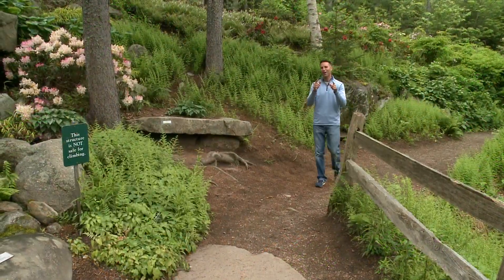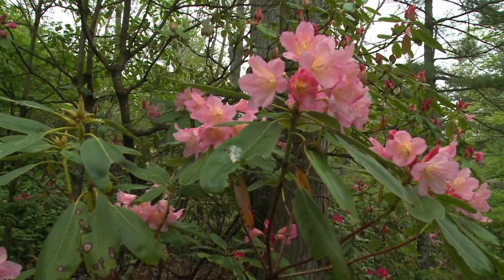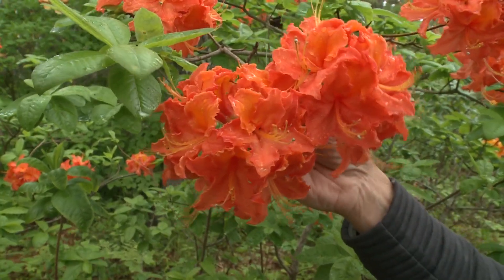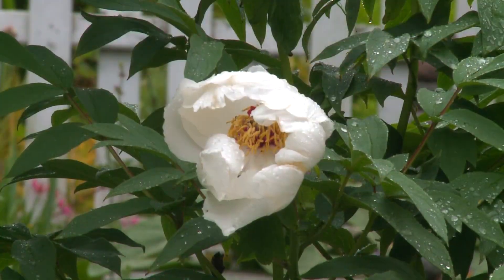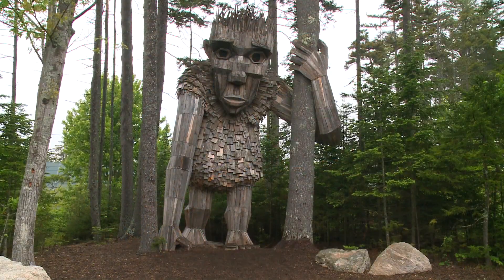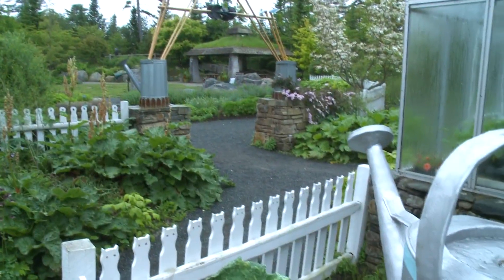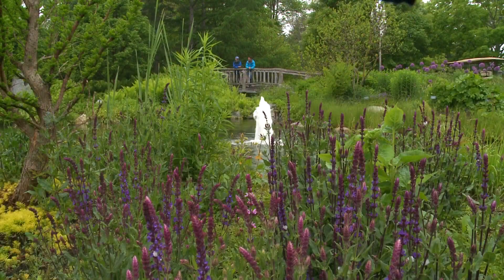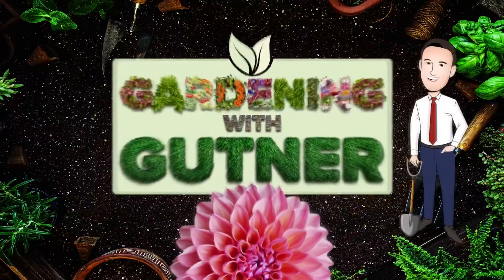Coastal Maine Botanical Gardens gives Gardening with Gutner a tour. Trolls Included.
Field trip! Gardening with Gutner visits the beautiful Coastal Maine Botanical Gardens.